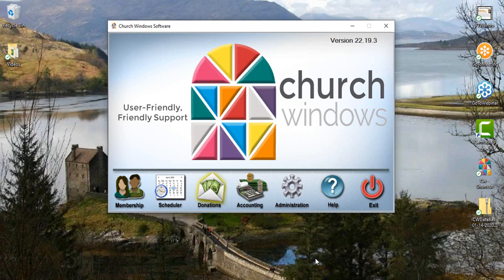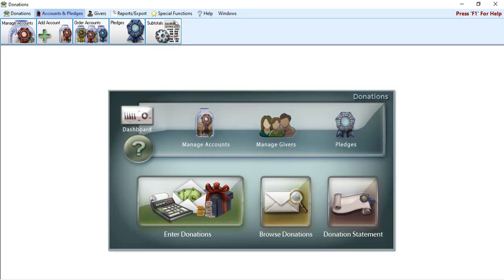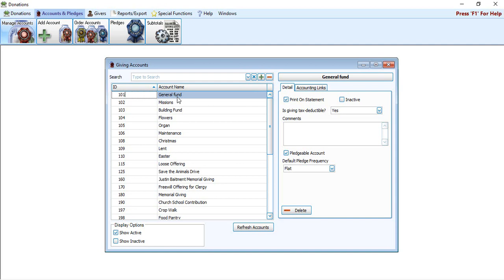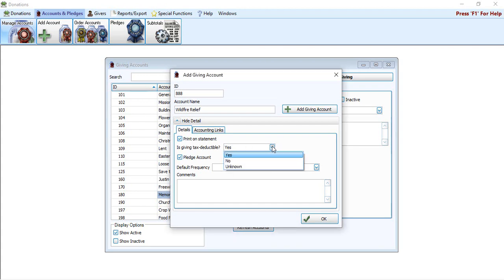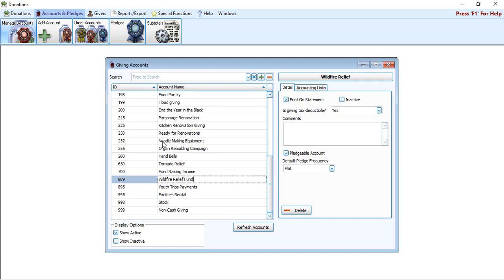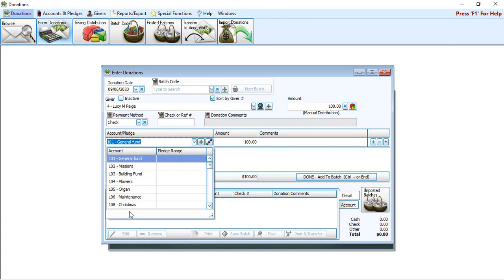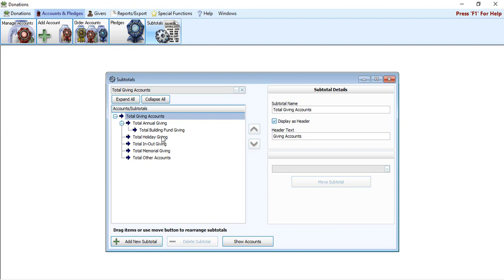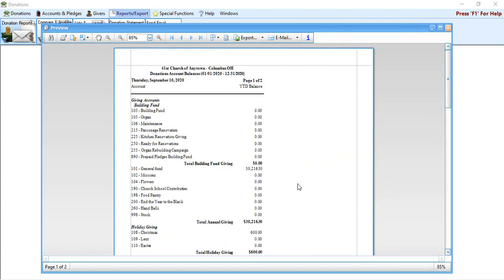Church Windows Donations: Giving Accounts (v20 & Newer)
Adding an Account, the Manage Accounts Screen, Ordering Accounts, and Creating Subtotals.  Presented on 09/10/2020.